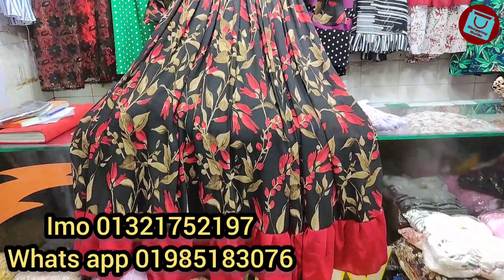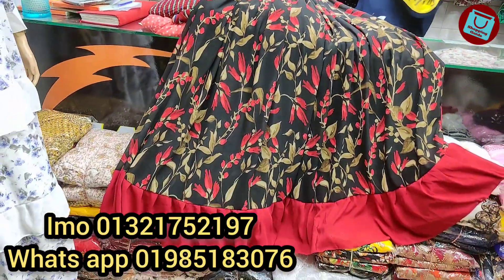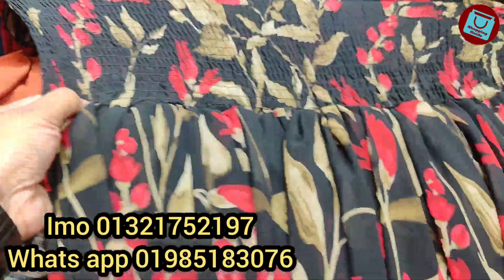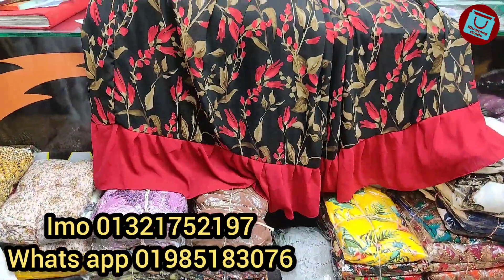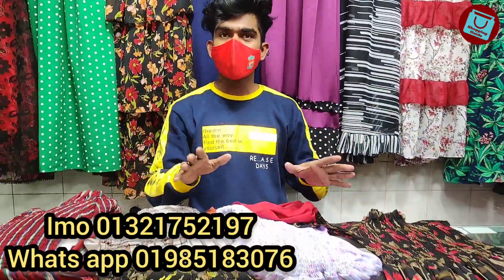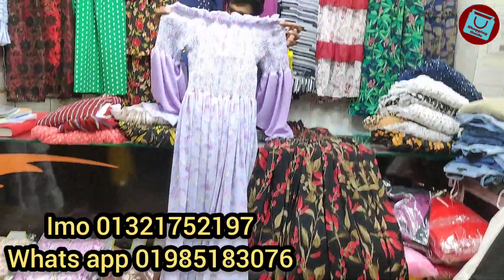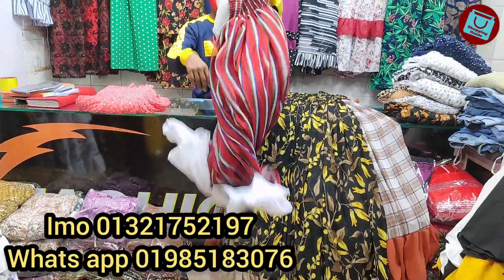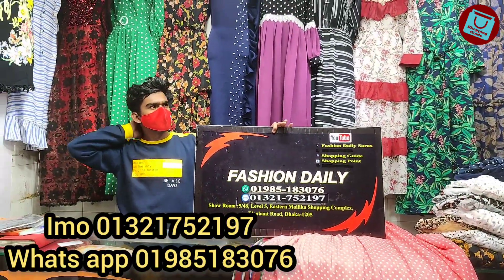Western Smokey gown collection || shopping_guide || সবচেয়ে কমদামে ৫৬" লং স্মেকি গাউন